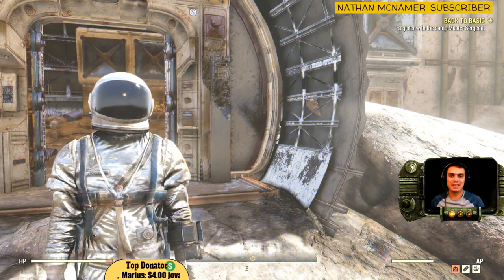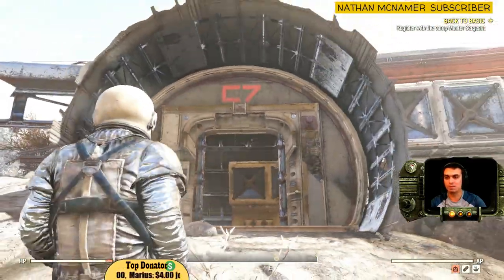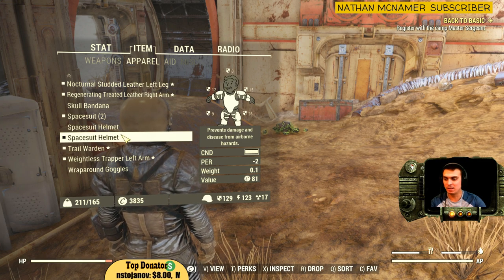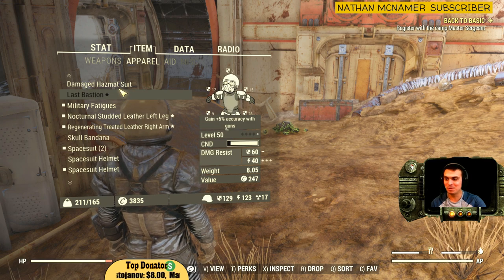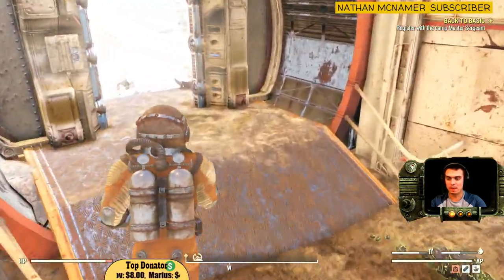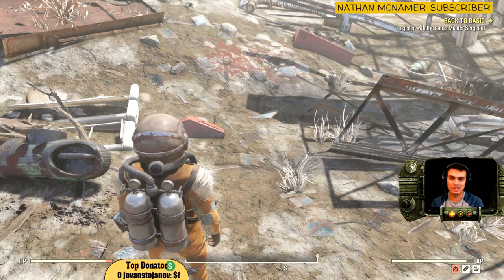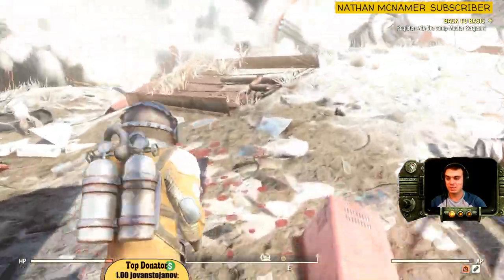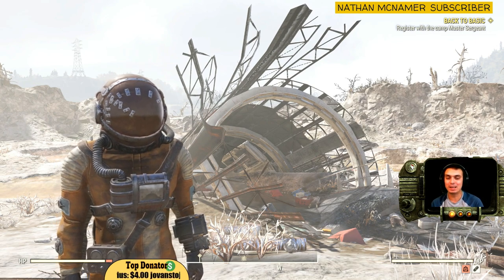Fallout 76 [Outfit Locations] #10 - Location of Spacesuit and Spacesuit Helmet